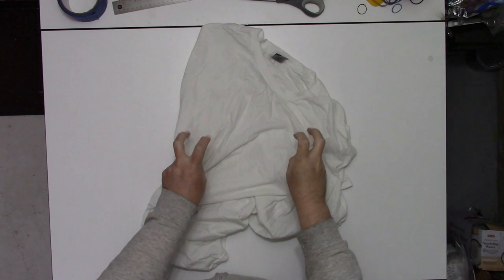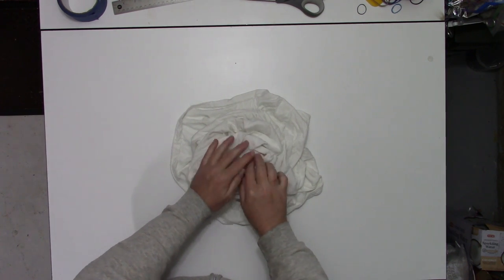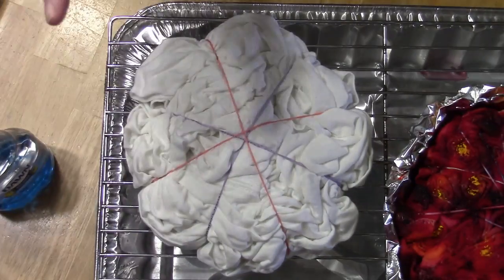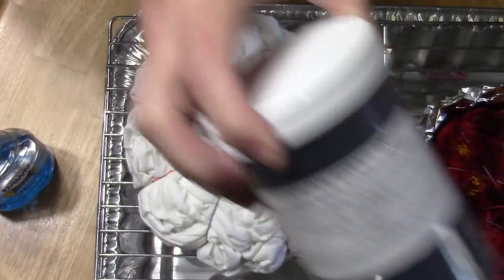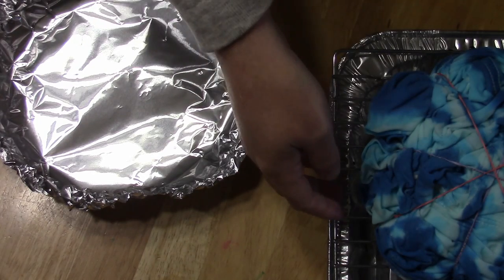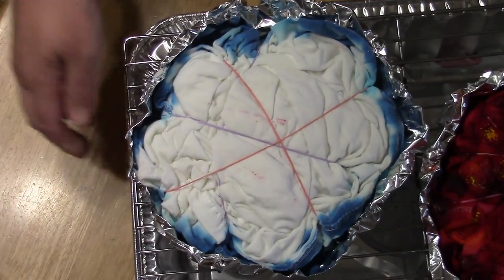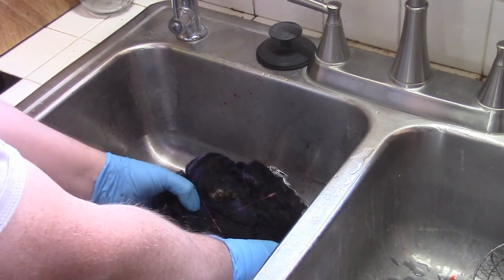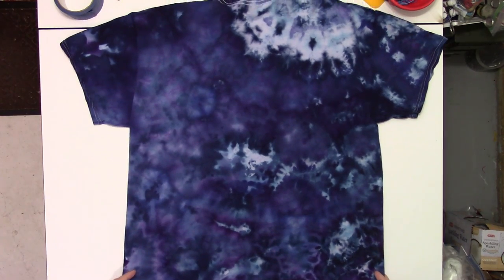Tie Dye: Anxiety - Storm [Ice Dye]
New Series on Anxiety.  This one covers the the wonderful fun of severe storms.

1/2-Pound of Assorted Rubber Bands